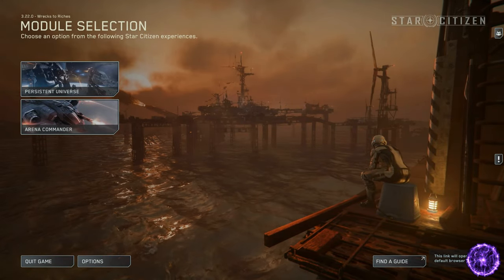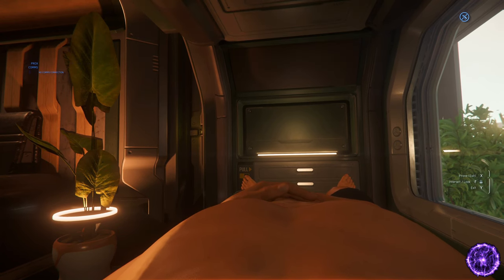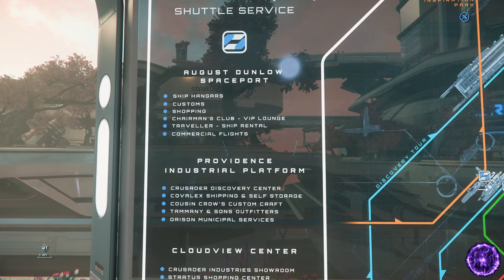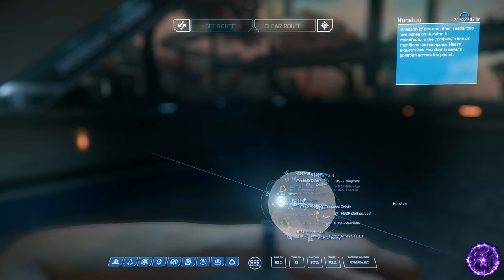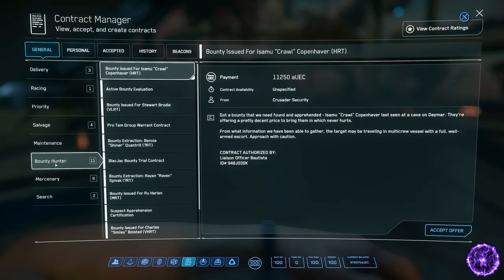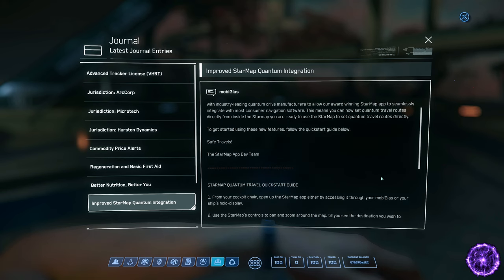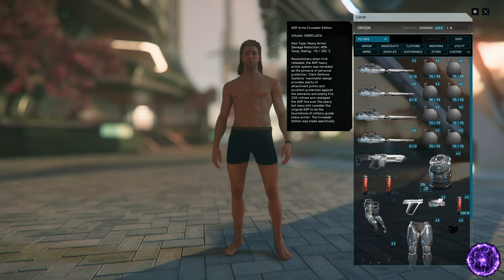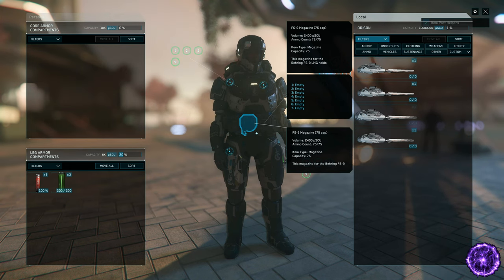Star Citizen Tutorial: Welcome to Star Citizen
This is a tutorial aimed at new players and beginners to help them navigate their way through the verse. This first episode of the Beginners series covers Basic Controls where I will aim to get a new tutorial out once a week, covering various aspects of the game.